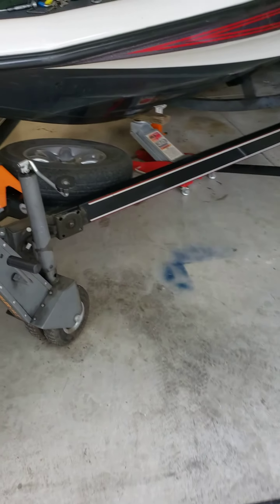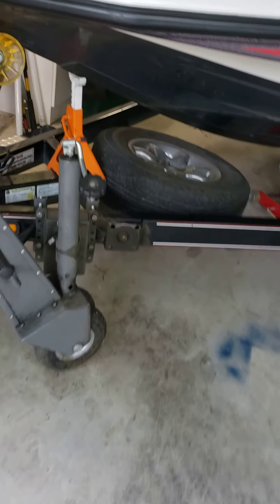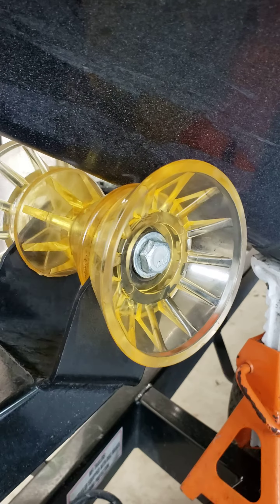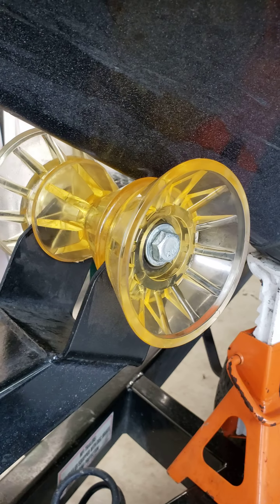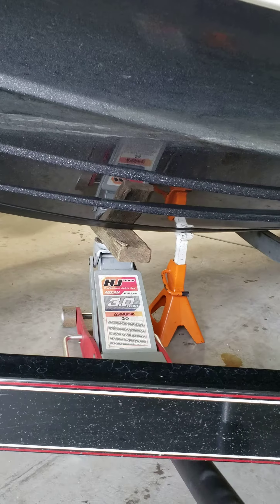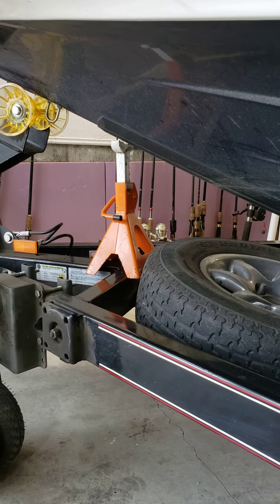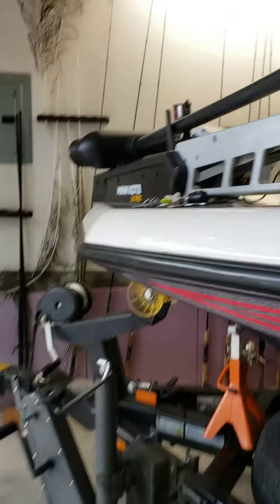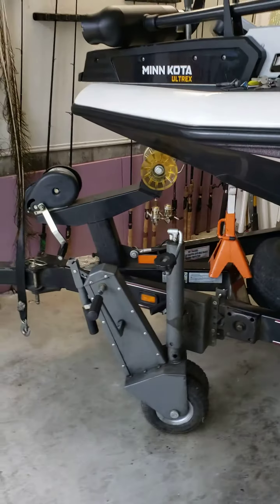How to change out a boat trailer bow roller.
Jacking up your bass boat to change out the roller